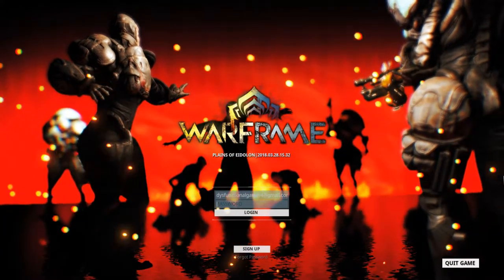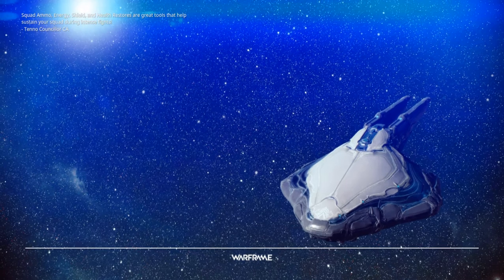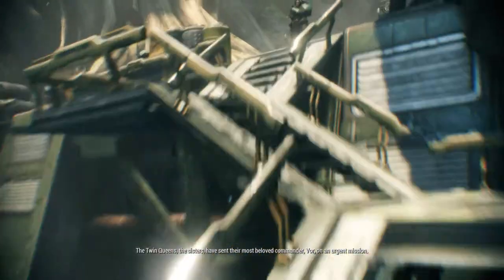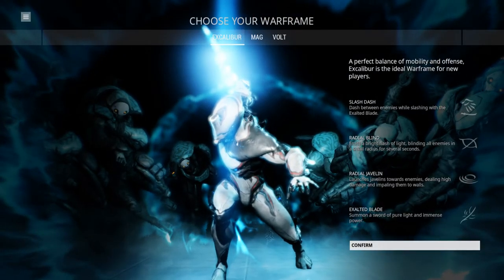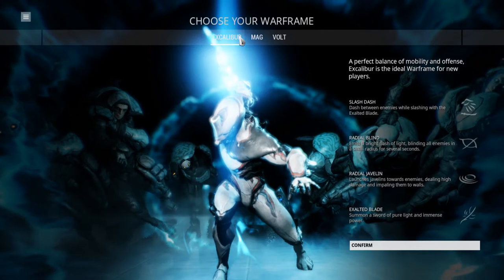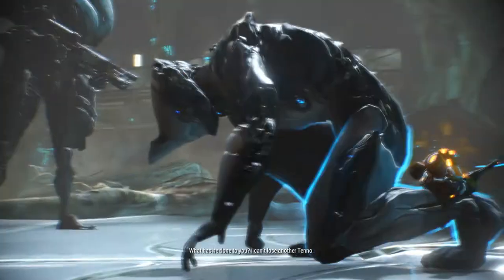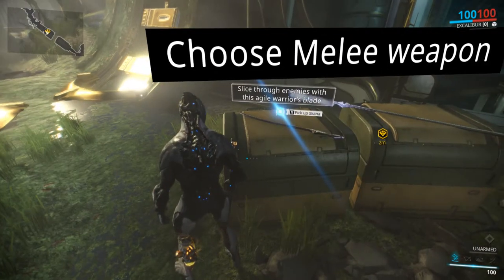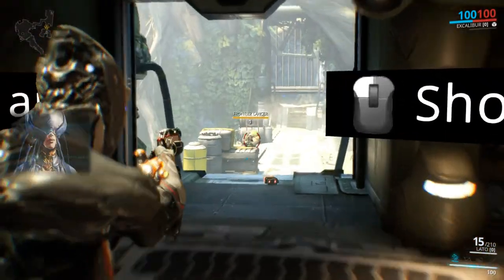Let's Play Warframe Episode 1 Excalibur Awake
Welcome to my first ever series on this channel! Welcome to WarFrame. WarFrame is an epic outer space, third person, ninja MMO.